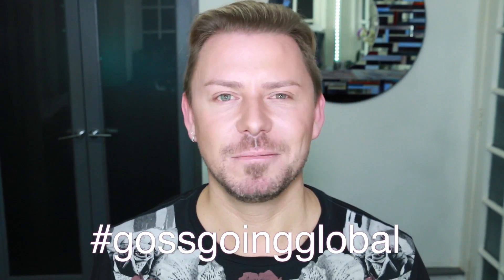EXCLUSIVE!!!!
HAVE YOU ENTERED THE FREE CONTEST?

FREE EXPRESS SHIPPING ON ALL ORDERS ALL COUNTRIES!
Use the hashtag